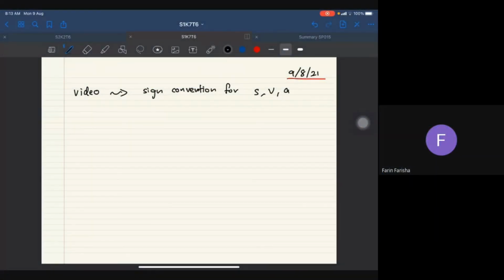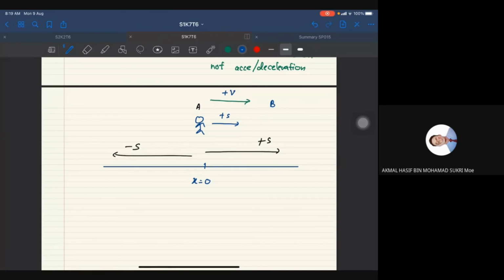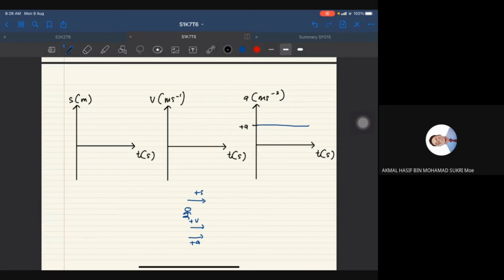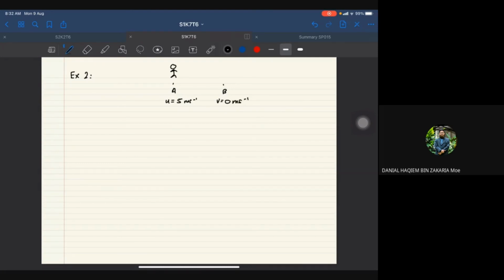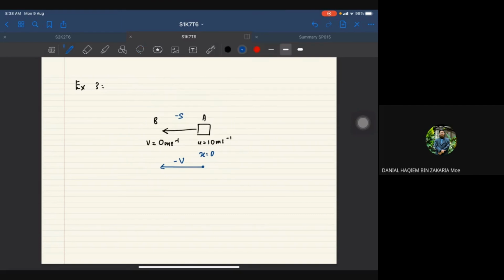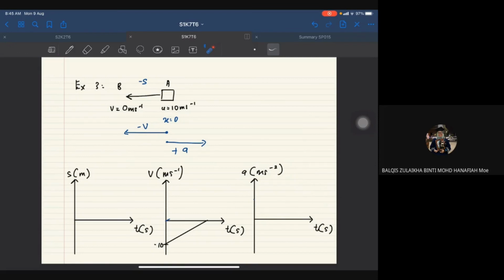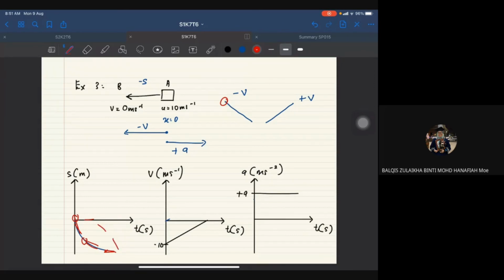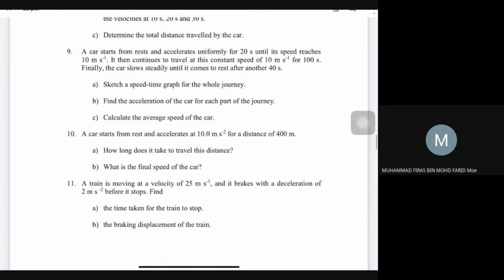SP015 Chapter 2 Kinematics of Linear Motion Part II